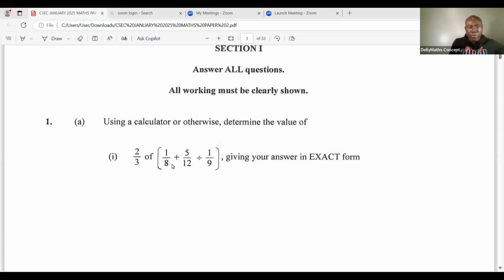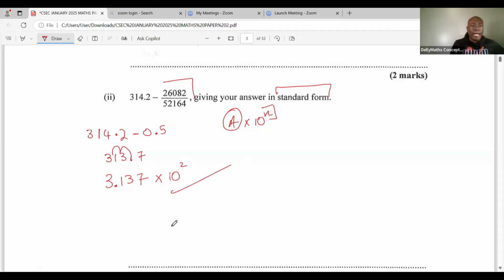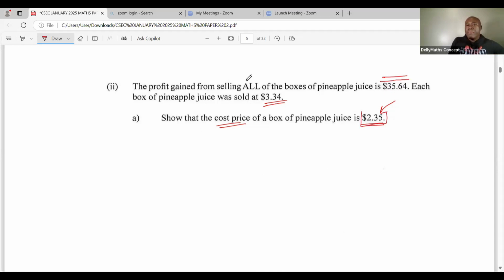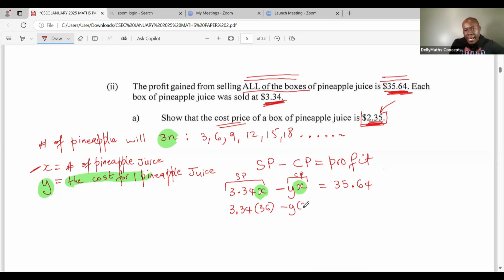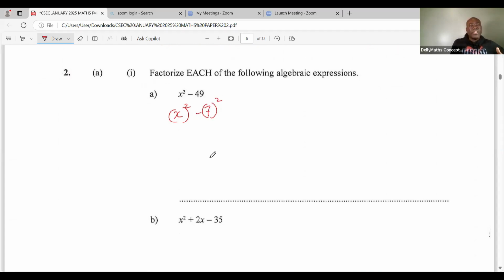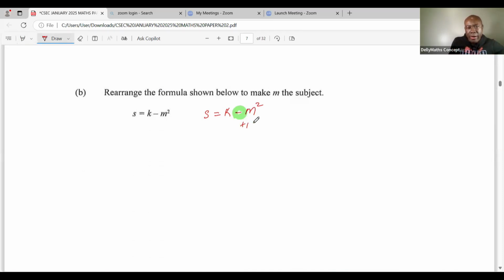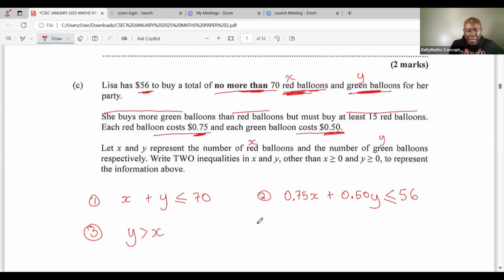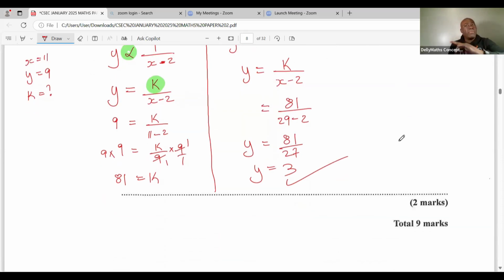Csec Mathematics January RESIT 2025 Solutions fully explained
I solved questions 1 and 2 January 2025 csec maths. The main ideas are Number theory and Algebra